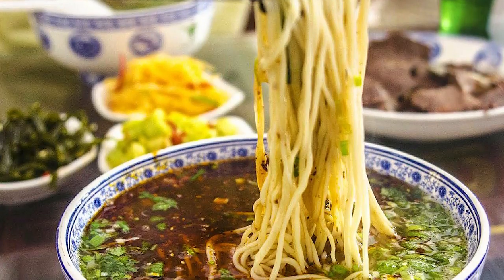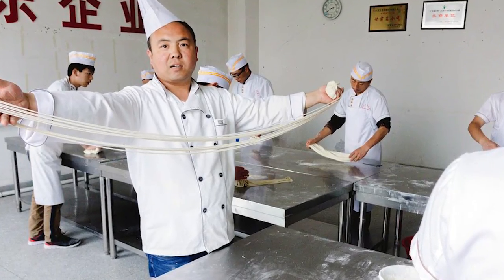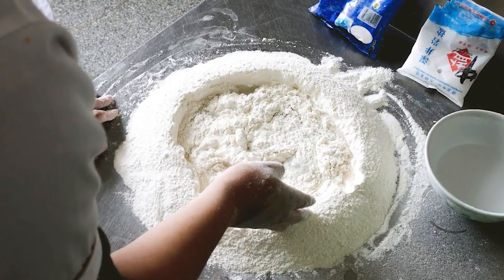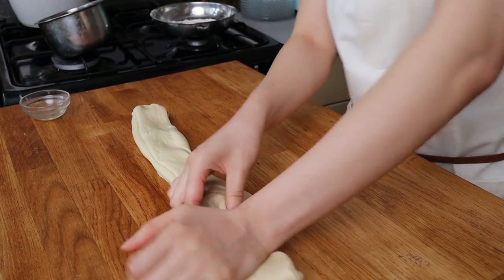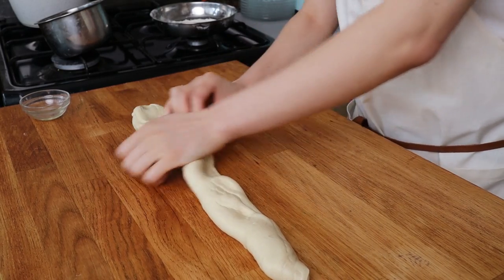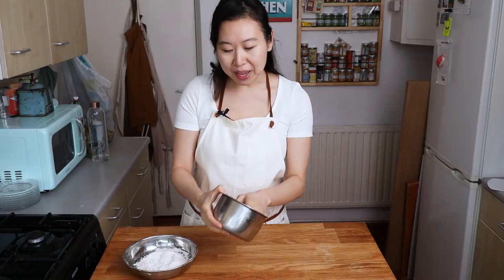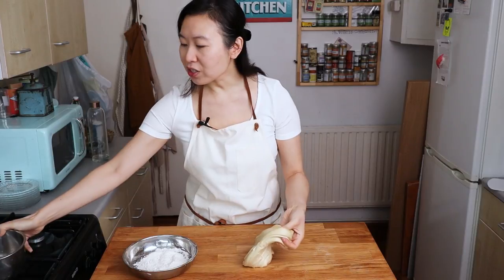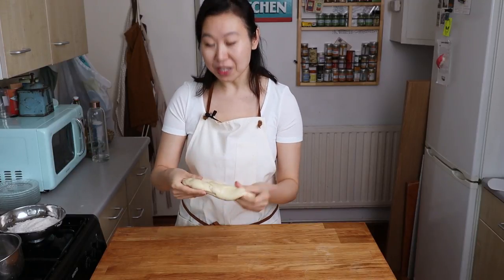TRYING LANZHOU "PULLED NOODLES" | NOODLE WEEK!! (兰州拉面)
Ingredients
425g (15 ounces; 3 cups) bread flour, plus more for dusting
28g (1 ounce; 1/2 cup) nutritional yeast (see note)
4g (1 teaspoon) Diamond Crystal kosher salt; for table salt, use about half as much by volume or the same weight
285g (10 ounces; 1 cup plus 3 tablespoons) cool water
1 tablespoon (15ml) vegetable oil